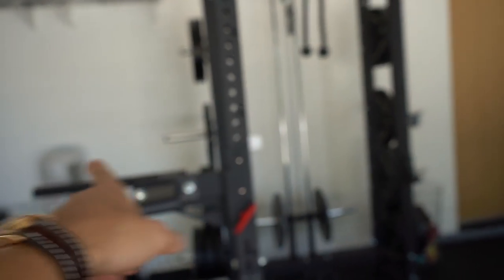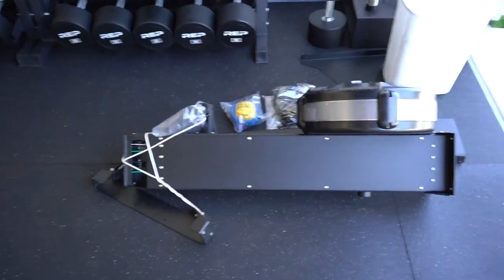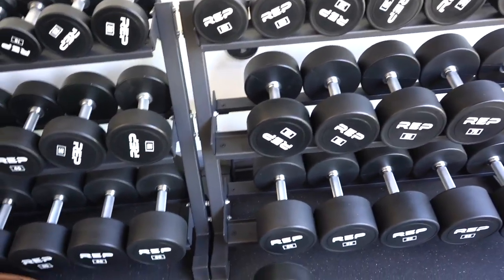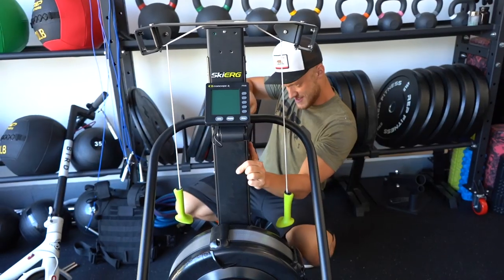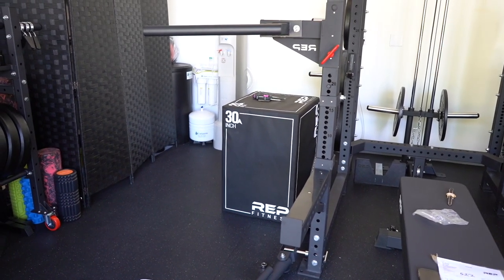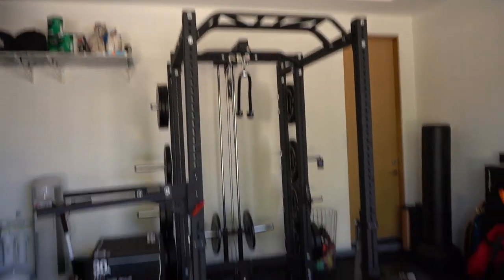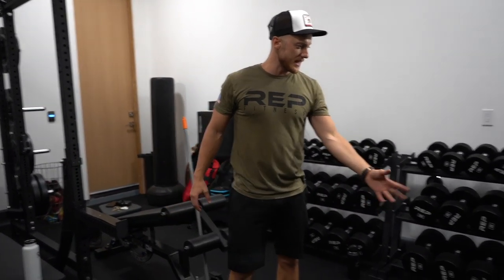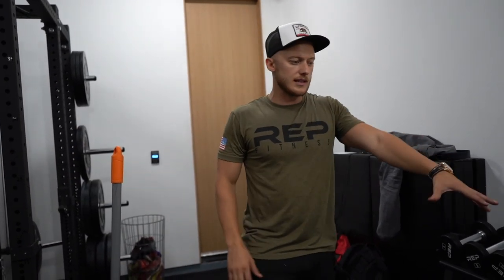Garage Gym Update | Johannes Bartl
I got more for my brand new garage gym and I'm beyond excited to get it done soon. There are a lot more things to do like adding mirrors and a deco wall on the other side but check it out :).

If you want to get some gear for your garage gym make sure to check out REP Fitness. The quality is amazing and I'm love with their equipment.